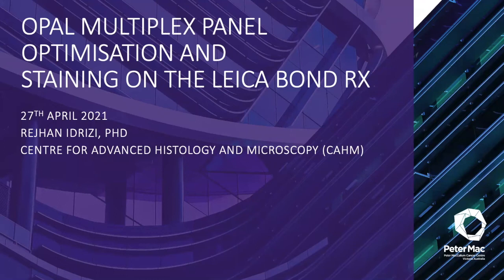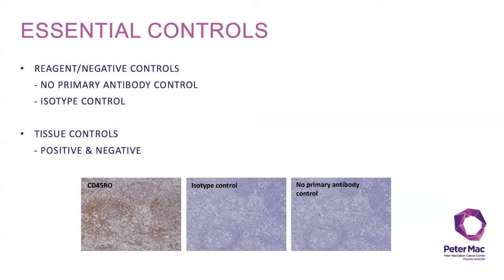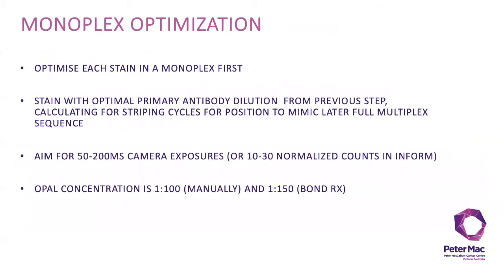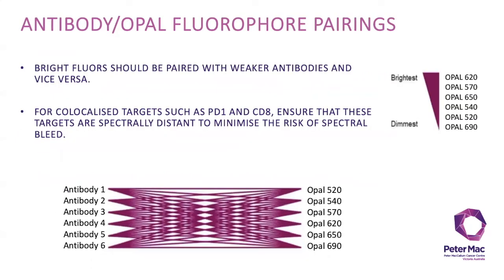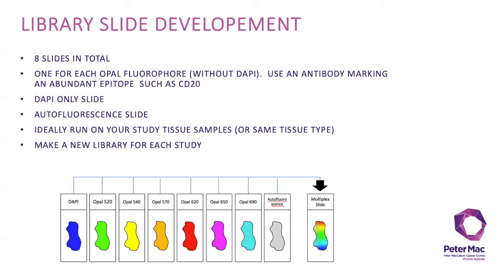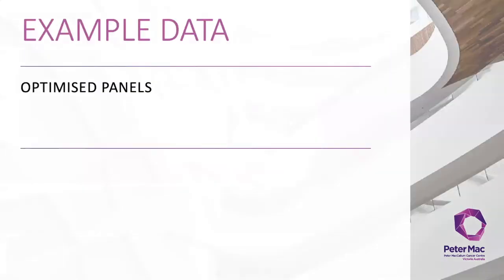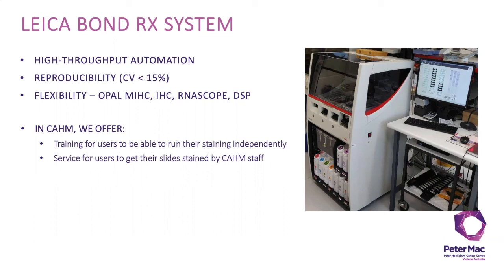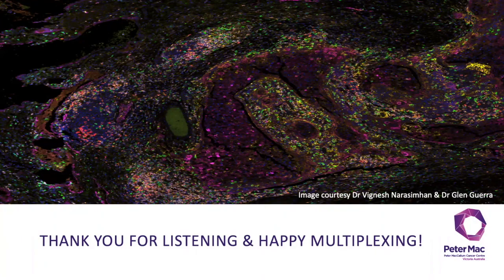Talk 2: OPAL optimisation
Presented by Dr Rejhan Idrizi from the Centre for Advanced Histology & Microscopy at the Peter MacCallum Cancer Centre.